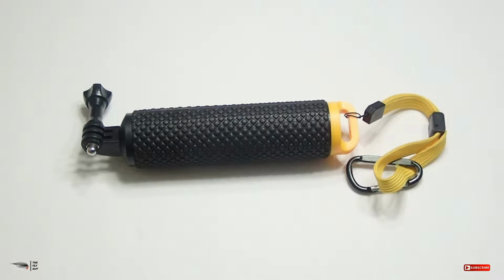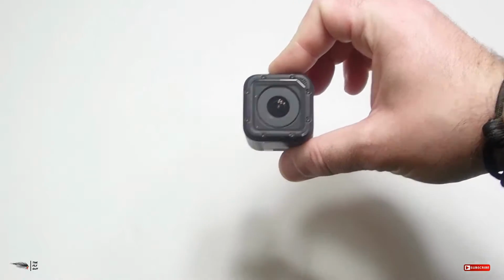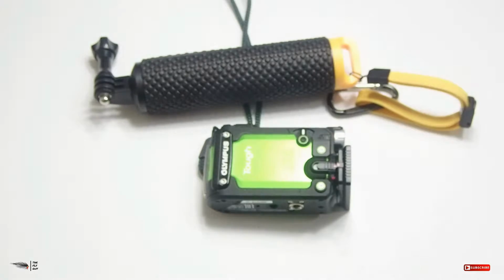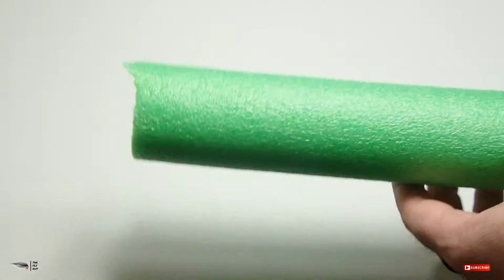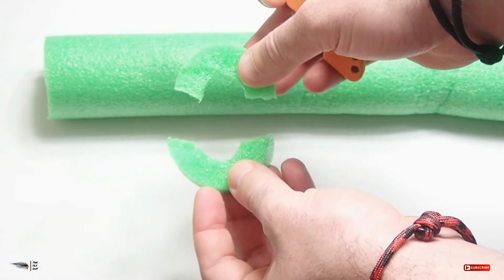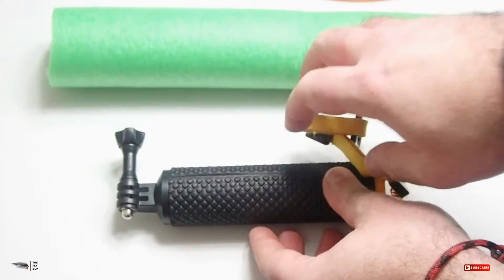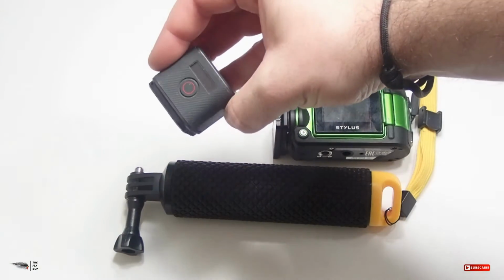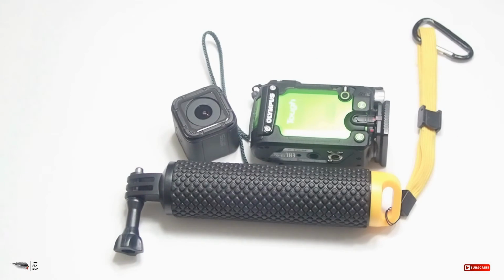Increase Flotation For A Floating Camera Handle Or Selfie Stick - Action Camera Mod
This video is a brief tutorial on how to increase the flotation of a floating camera handle or selfie stick. Not all action cameras weigh the same and sometimes, out of the package, the floating camera handle or selfie stick needs more flotation. I hope this video helps you in your adventures outdoors.

🗓️Learn with the Fly Guy — book your lesson and level up your skills!

GEAR

GoPro Hero 5 Session

GoPro Hero 5 Session Bundle

Olympus Tough Tracker Action Camcorder - Black

The Fly Guy (tfgflies.com) is a participant in the Amazon Services LLC Associates Program, an affiliate advertising program designed to provide a means for sites to earn advertising fees by advertising and linking to amazon.com.